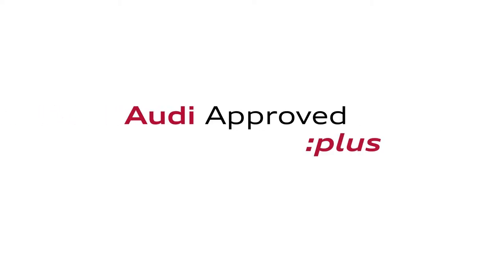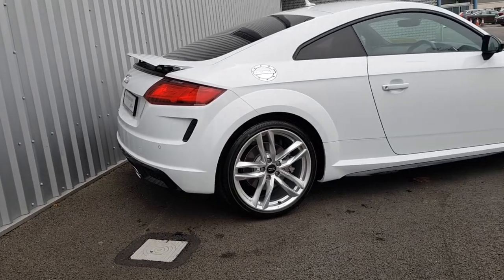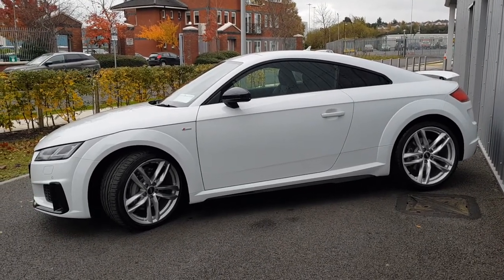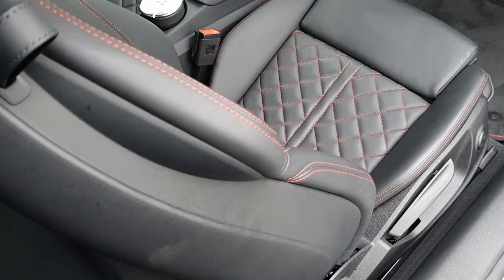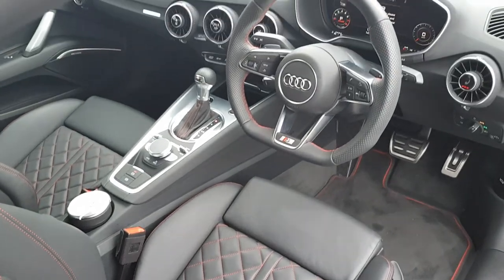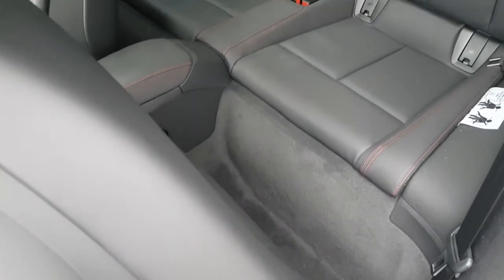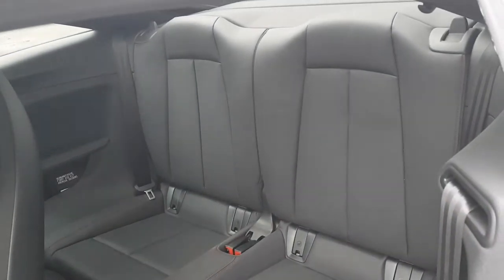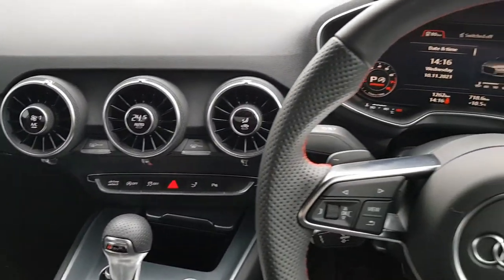211D24799 - 2021 Audi TT 45 TFSI 245HP S-TRONIC 2DR AUTOMATIC 53,995